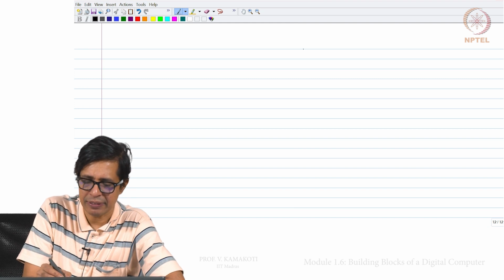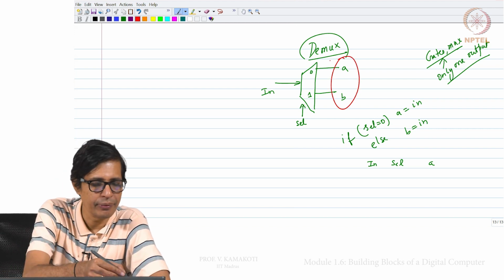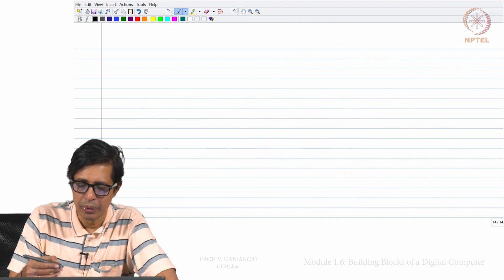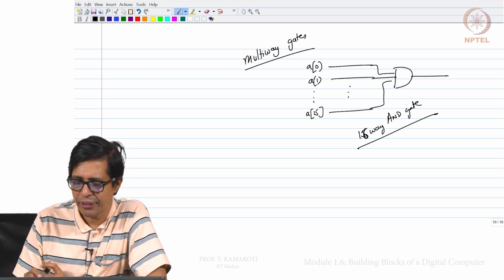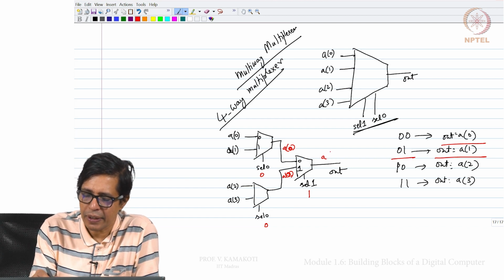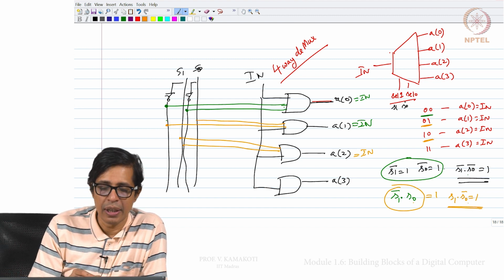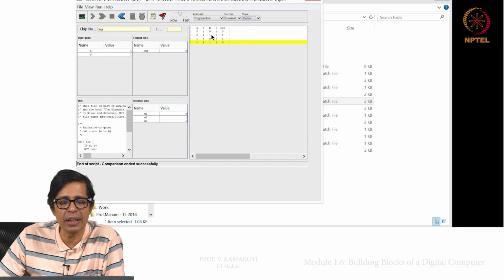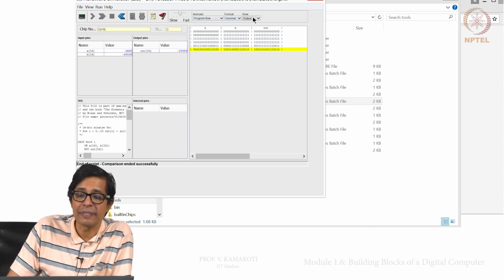Module 1.6: Building Blocks of a Digital Computer